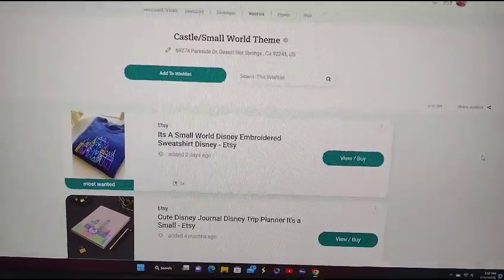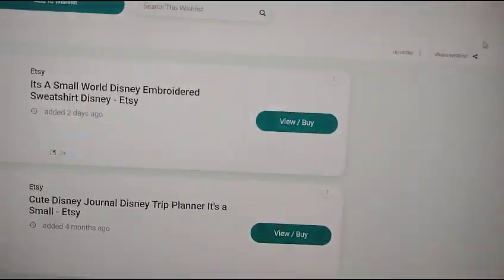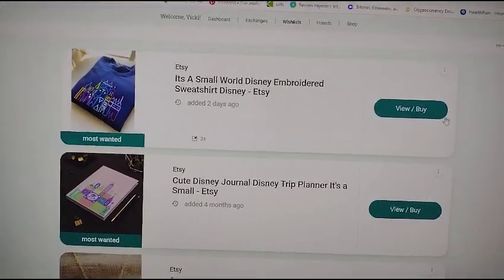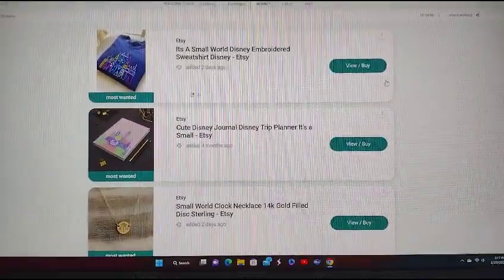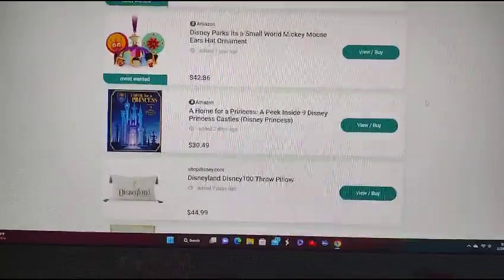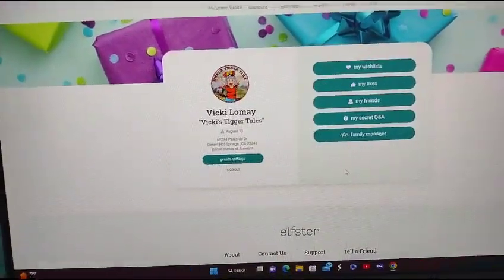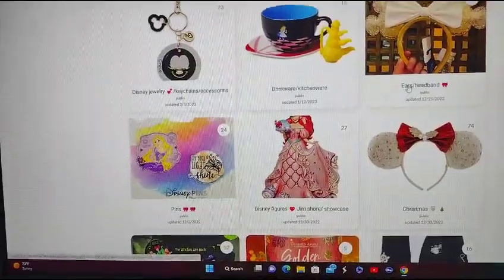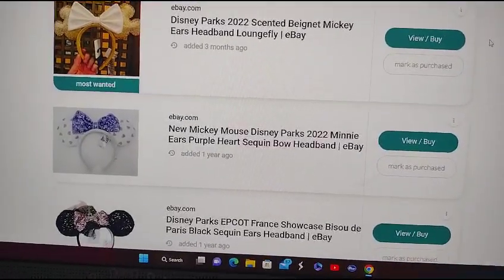Using A "Wishlist" For Box Swaps. Tips and Suggestions.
Hopefully if you're new to the box swap game this video will help you through how to use a wishlist such as Elfster or any other shareable wishlist.
These tips and tricks are how I use mine you can use yours however you wish. Please leave any tips you have in the comments Hope you enjoy.